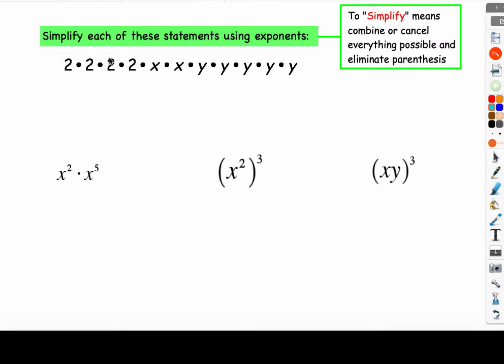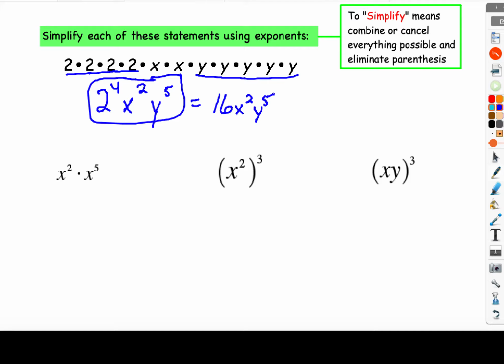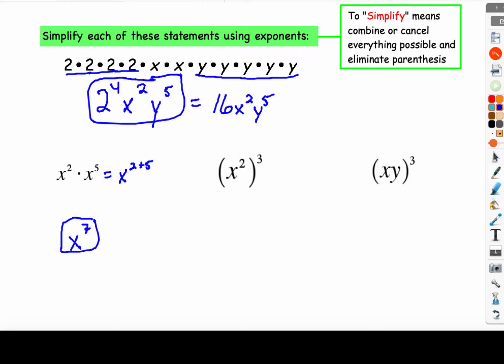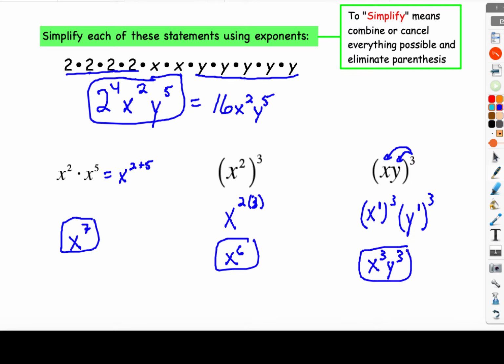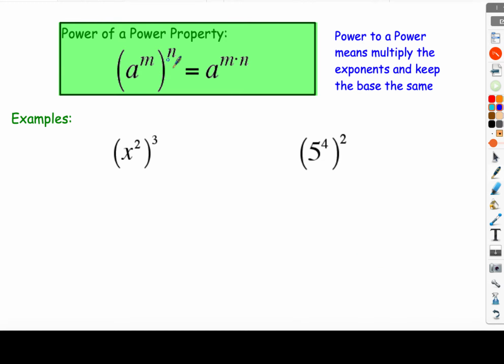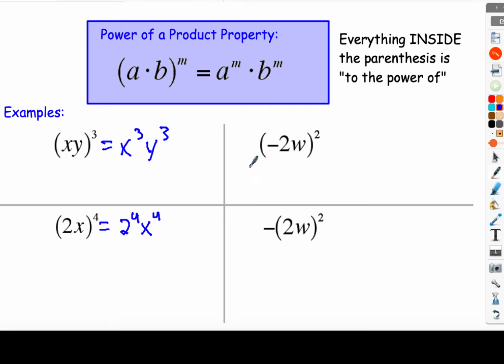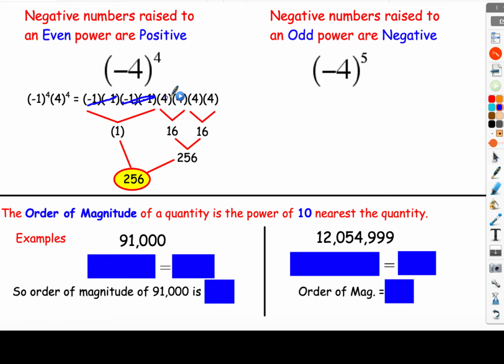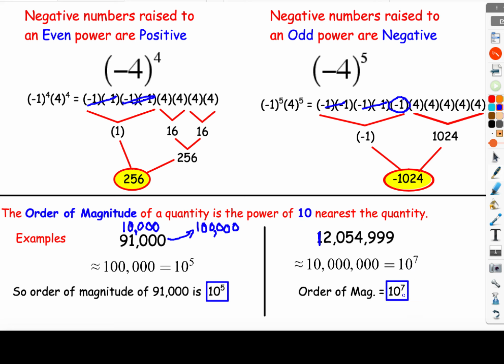Exponent Product Properties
Reasoning behind the Exponent product properties in Algebra. Also, a few examples of using the properties to simplify expressions.
Audience: Algebra